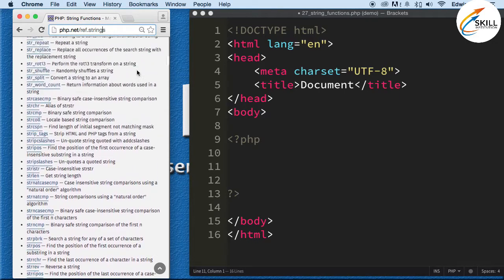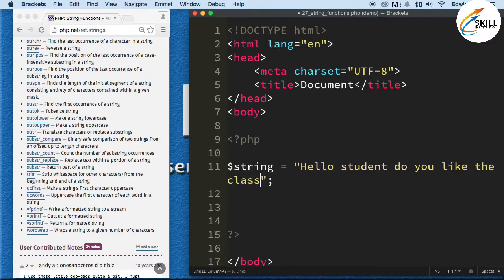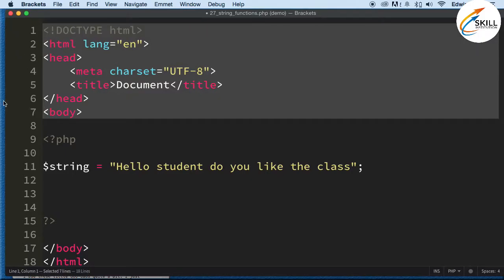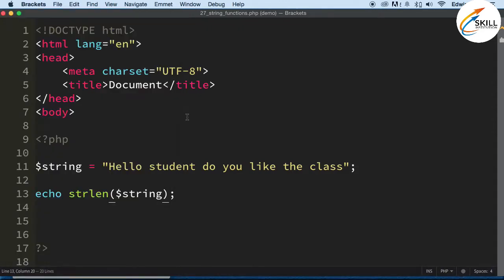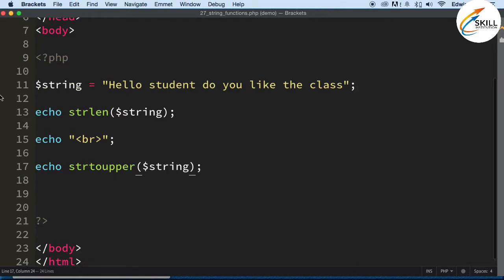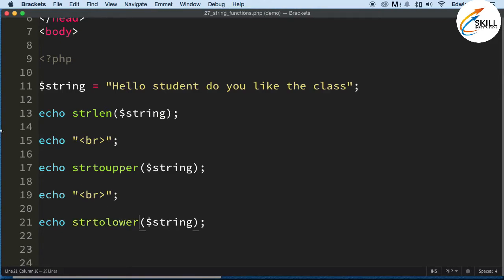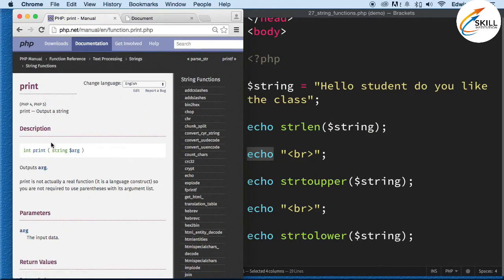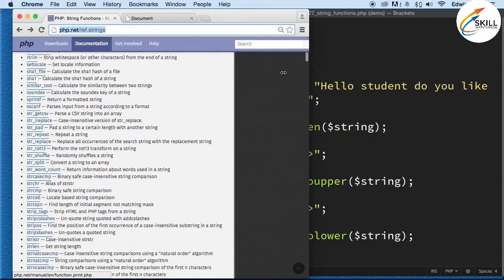How to use String Functions in PHP | Easy PHP Tutorial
Here in this video, you will going to learn about String Functions in PHP. We will show you how to use pre-defined PHP String functions and give you quick reference of more functions. Even know about more collection of powerful manipulating and handling functions.

Few important String functions are:
strrev
strpos
strrpos
strripos
strlen
substr
str_replace
strcmp
ucfirst
ucwords